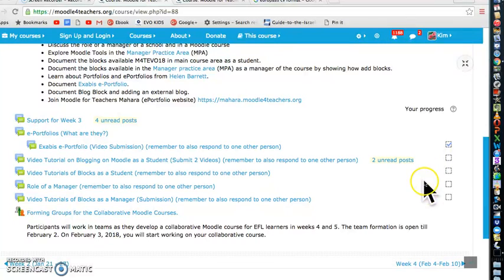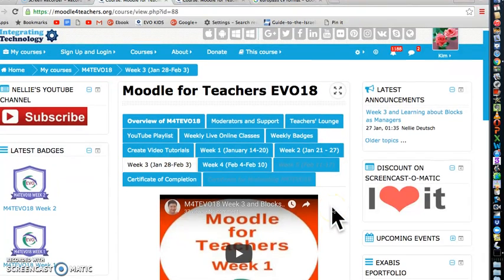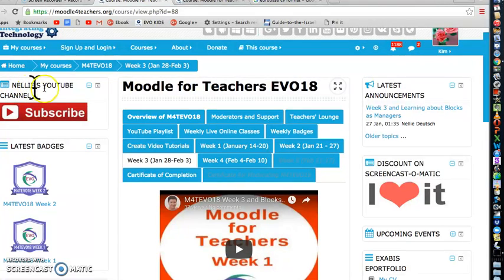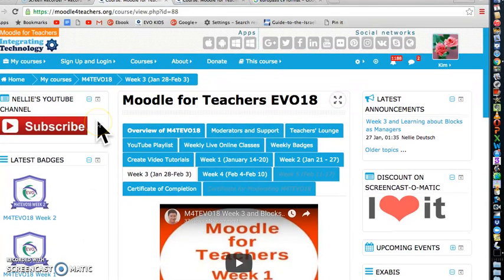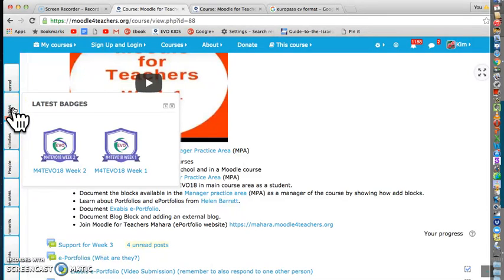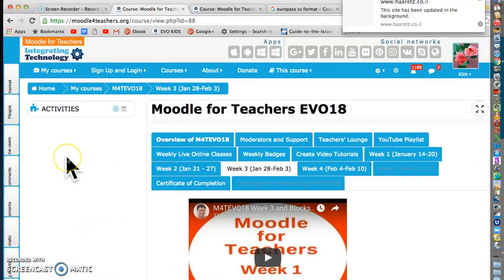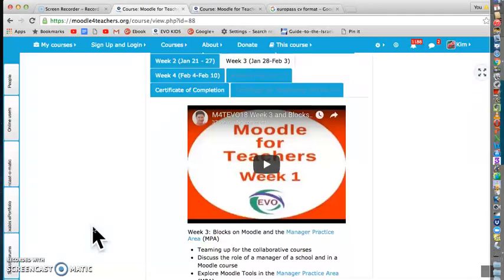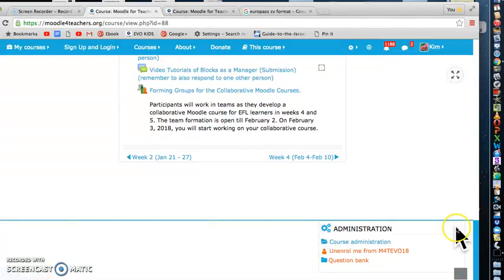BLOCKS TIPS FOR STUDENTS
Information on how students can display Blocks while using Moodle.